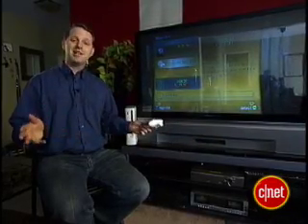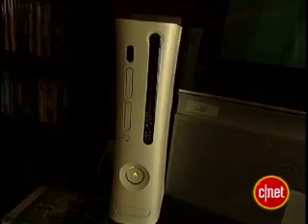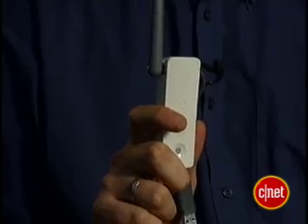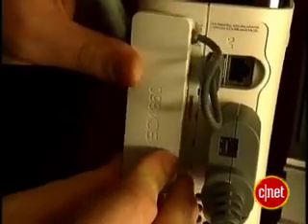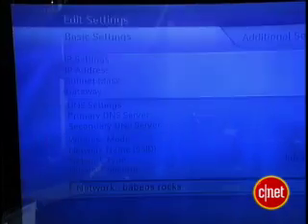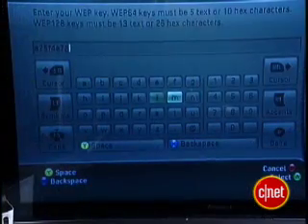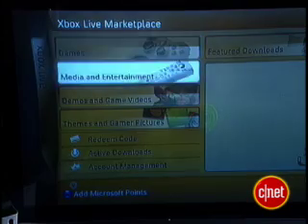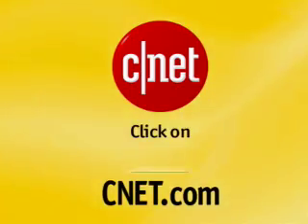How to hook up your Xbox 360 to your home network.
Tutorial on how to hook up you Xbox 360 to your home network.

Few notes:

1) The wireless adapter is not 50 bucks like he says, it is 100 bucks and in my opinion it is a ripoff. The cheapest I have seen for an adapter is where is sells for 87.50

2) If you did exactly what he said on connecting etc and you still can't get the 360 to connect, it is most likely a problem with either your computer firewall or the router's internal firewall. You might need to either change the firewall settings or disable the firewall completely as a last resort. Another solution might be to, to aquire your Xbox 360's MAC address on the 360 and input it on your router setting. How to access your router settings you say? Find your router's IP address (it will be something like 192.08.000, something along those lines) and type it exactly as it is in your internet browser to access the settings. Remember each router is different and has different manufacturer settings.

3) Please do not send me a million messages if none of this still works. It's too complicated for me to show you the step by step process on how to get a proper running connection, no offense. I found the site to be really helpful when I had a few problems with my 360 so check it out.